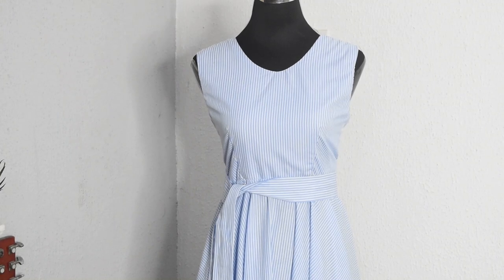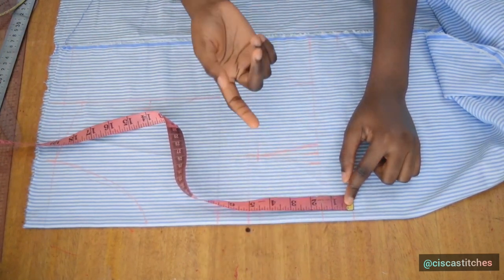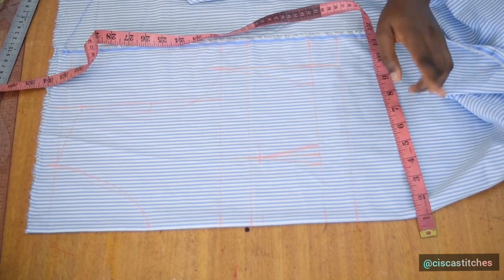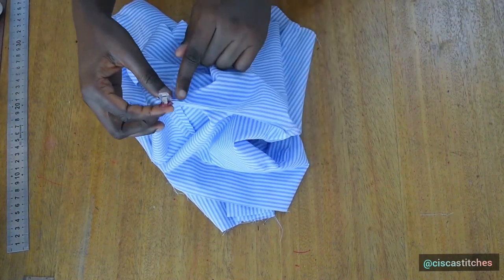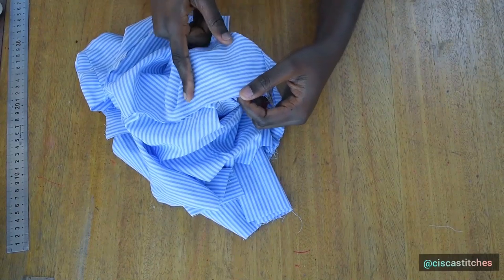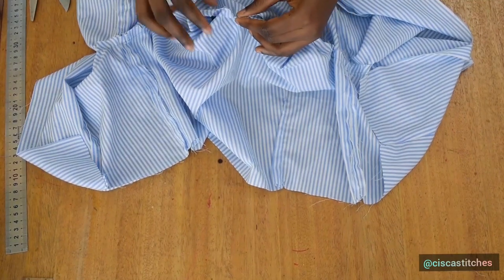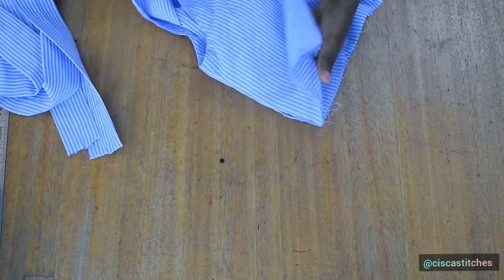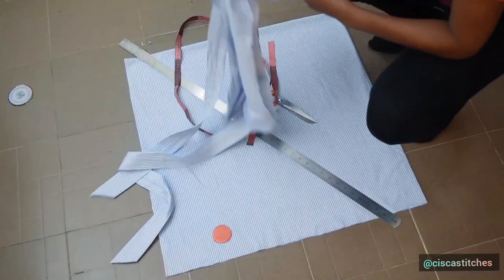Beautiful Handkerchief flare Sleeveless gown| DIY Maternity Friendly gown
Welcome to this new tutorial on how to make this handkerchief flare dress that is maternity and non maternity friendly.